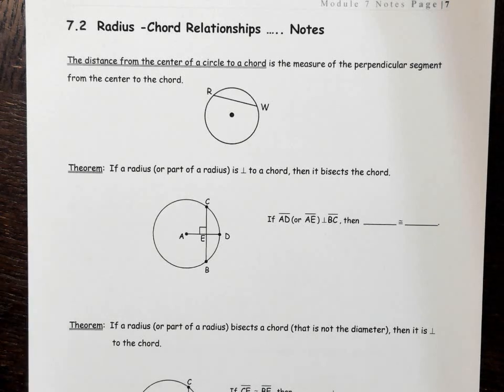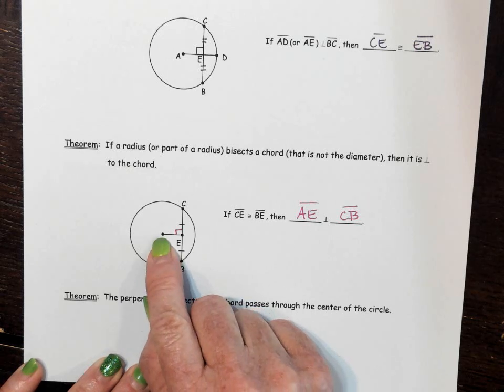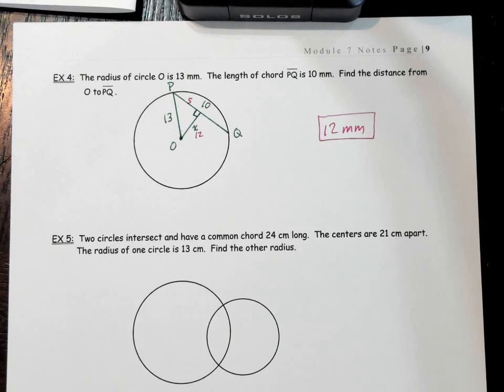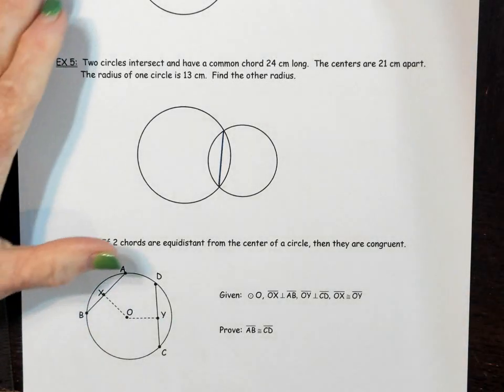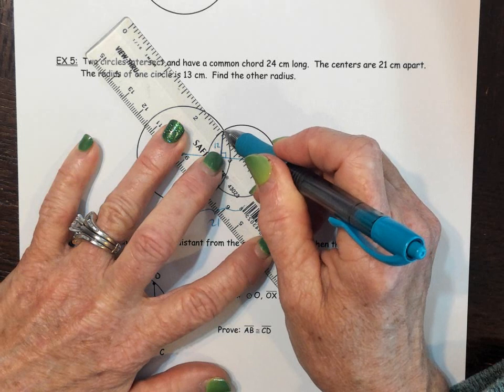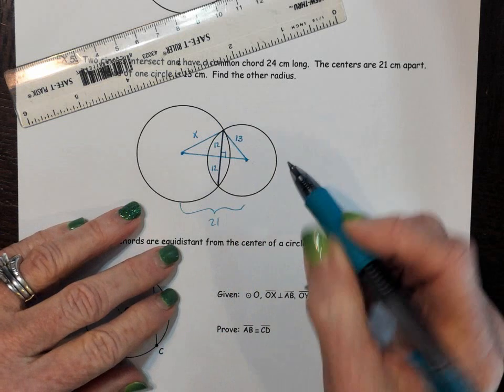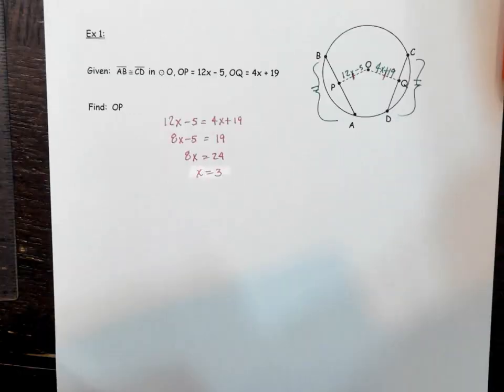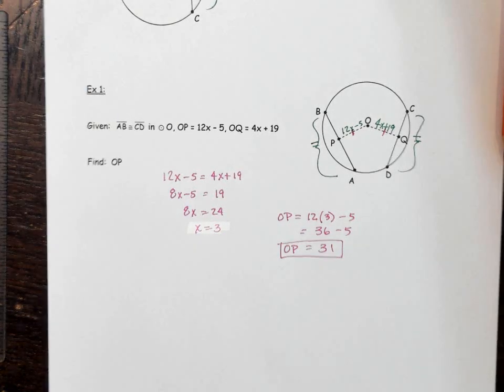Math 2 Notes 7 2